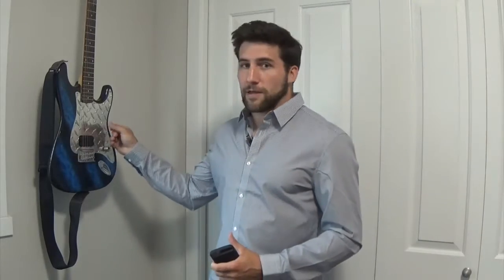Ask Brad Ep 9 | Air Pressure Settings and Metal Art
Welcome to my ask Brad series of videos, where I answer your questions and we discuss the topics that interest you.